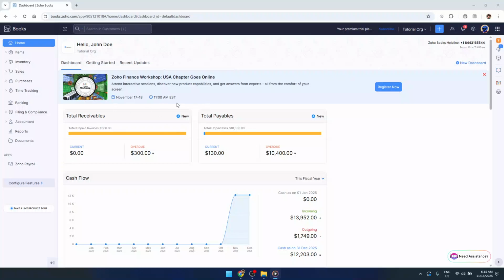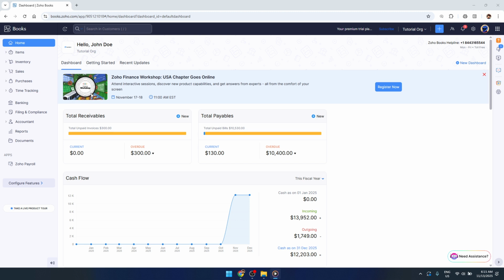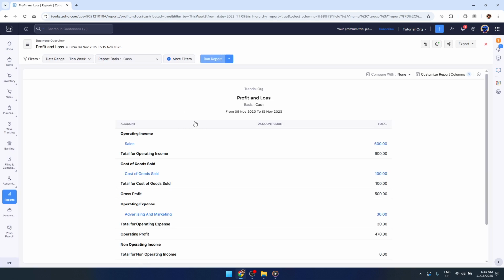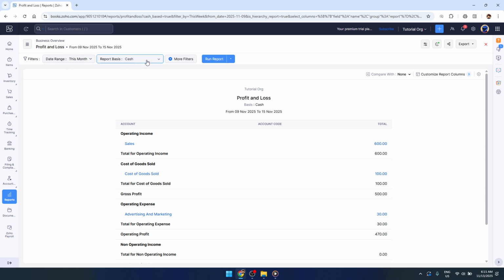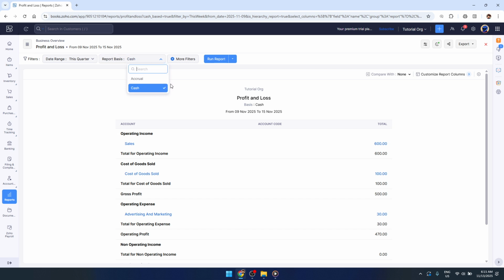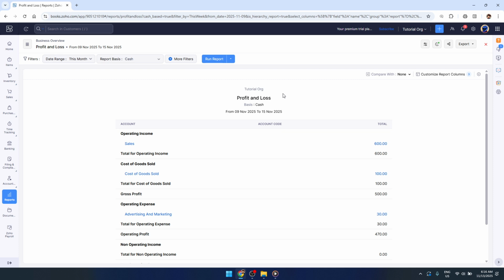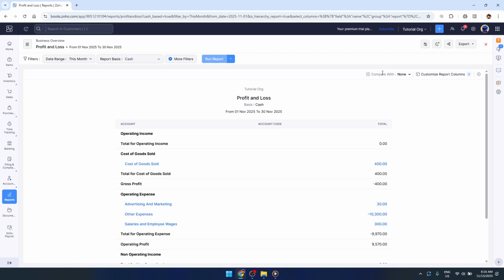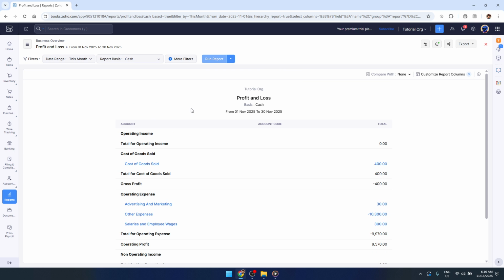How To Generate Financial Reports In Zoho Books [2025 Guide]